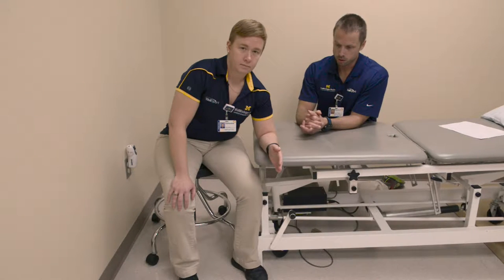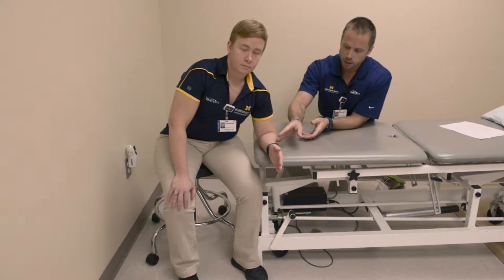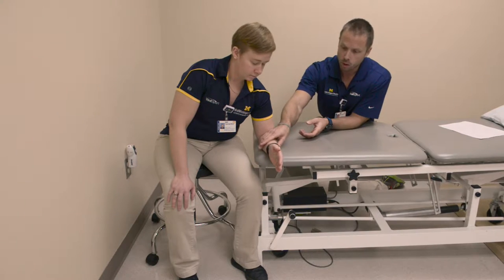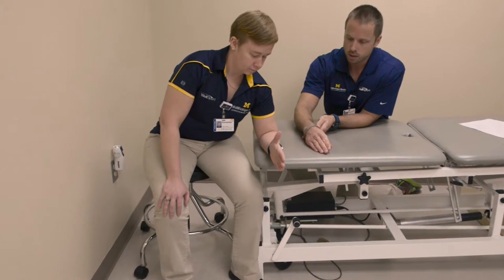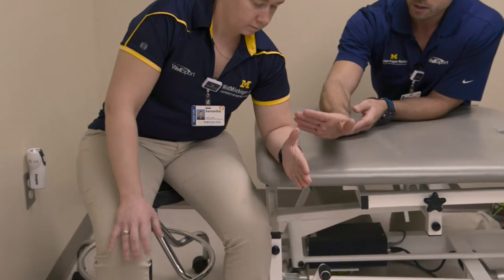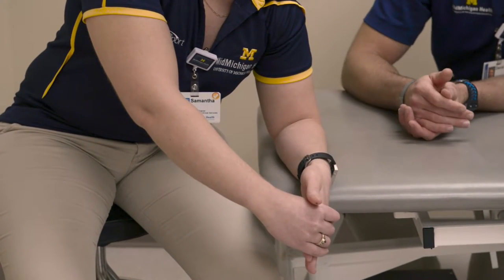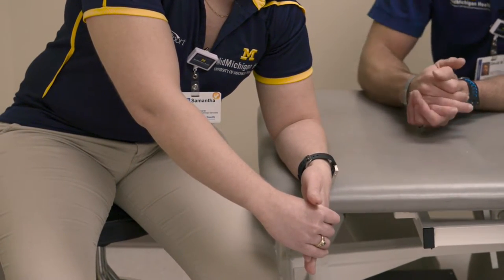Wrist 04 Ulnar Deviation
Members of the Physical Therapy and WellSport staff (David Bearss, DPT, CSCS and Samantha Bohy, AT, ATC) at MidMichigan Health show you proper form and technique to perform the Wrist Ulnar Deviation Exercise.